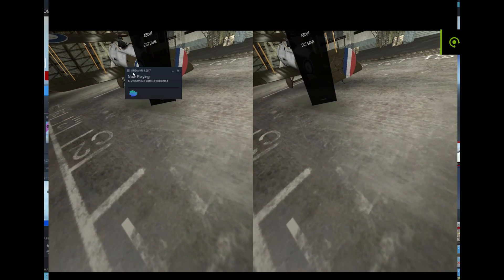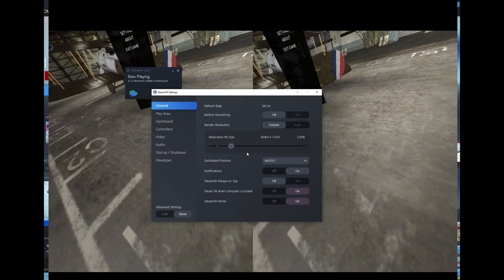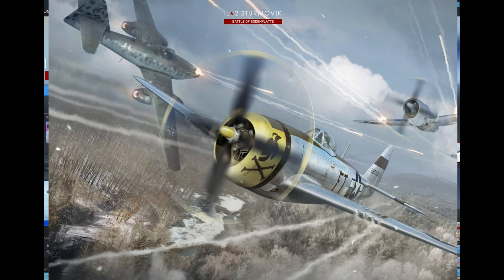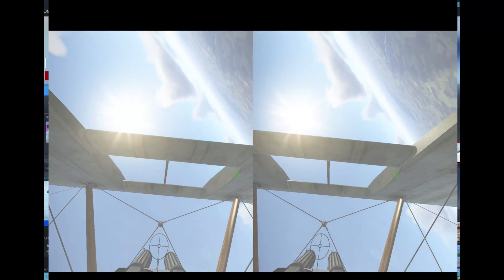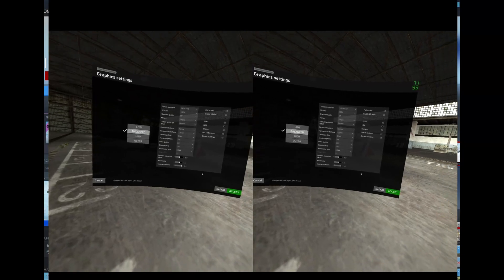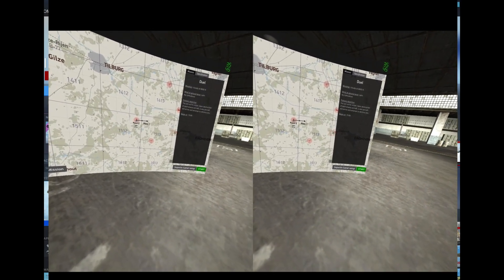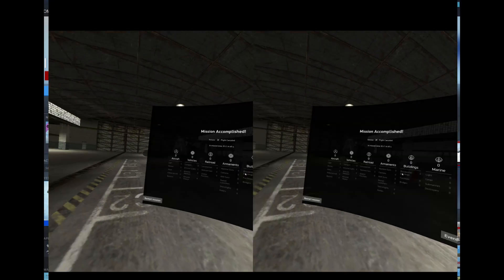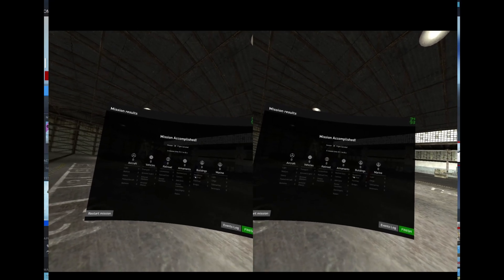Il2 and antialiasing off in the Pimax Crystal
Another of the beta testers, Omniwhatever, found that turning anti-aliasing off in games improves framerate in the Pimax Crystal.  Does the Crystal's high pixel density make AA unnecessary? This video gives it a shot.
This is NOT a video about how wonderful the colours are the Crystal or how black the blacks are... it's purely about general image quality and FPS in IL2  on the Crystal.  I do plan to do some videos focusing on colours and local dimming and so on, but this channel is primarily about flight sims- so my videos always look at the headset in the context of the simulation, not as a collection of features.